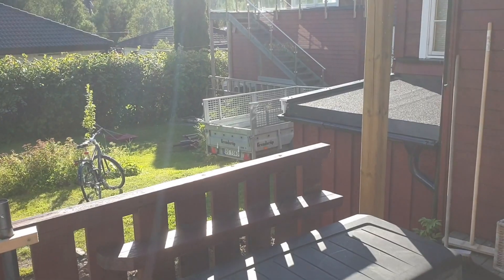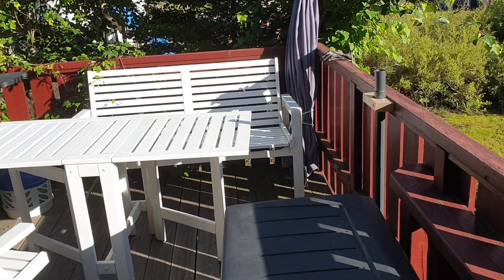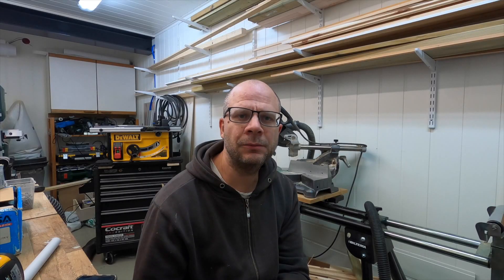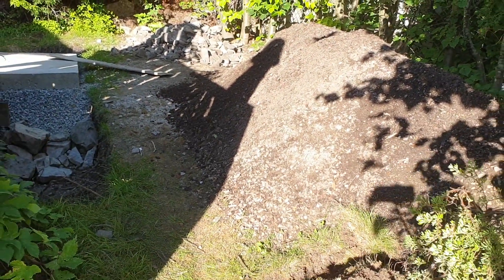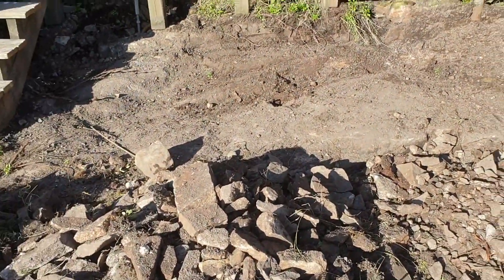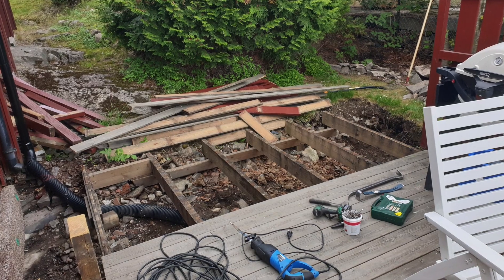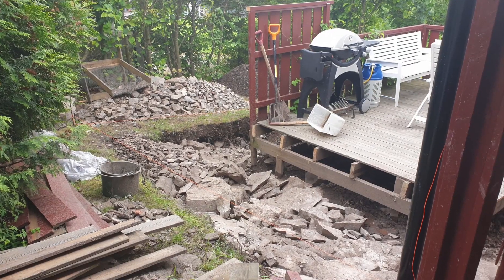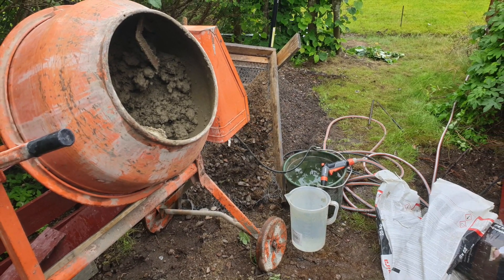The old terrace - terrace part 01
A little bit about the old terrace, and what I've done so far.